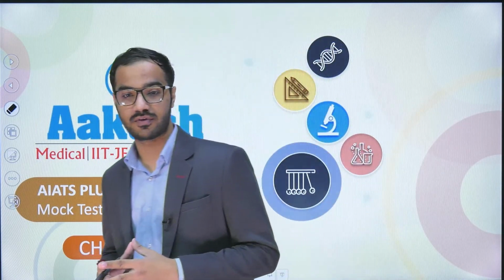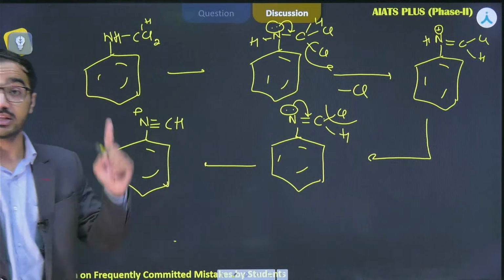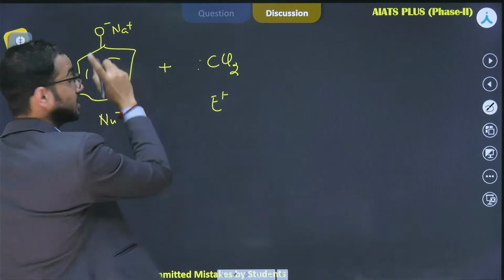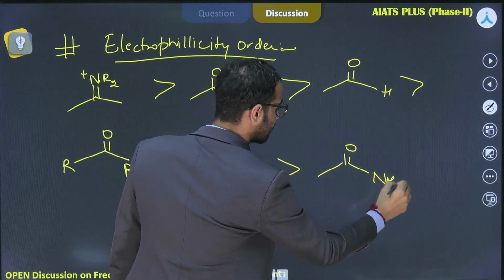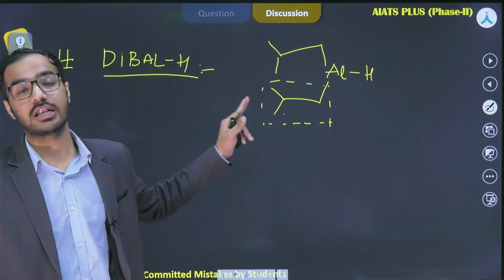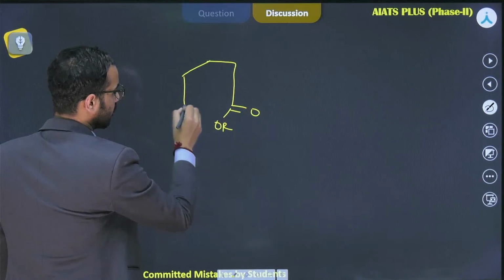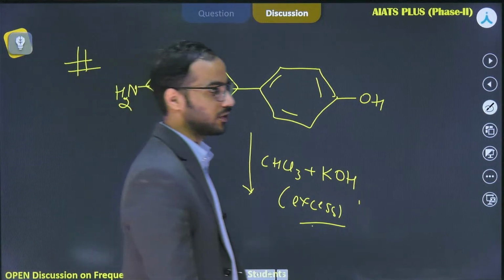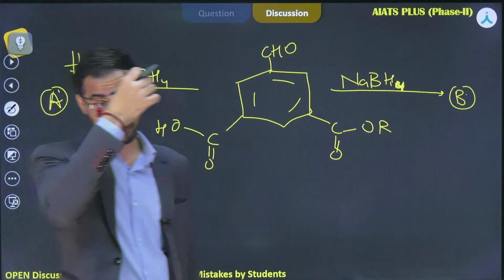NEET-2025 Chemistry for AIATS PLUS - Personalized Learning Test Series | Slot 1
Dive into Organic Chemistry for NEET Success! 🌟

In this video, we’ll cover essential topics, including:

🍸 Alcohols, Ethers, and Phenols
🧪 Aldehydes, Ketones, and Carboxylic Acids
💊 Amines

Strengthen your understanding of these critical organic compounds and prepare to ace your NEET exam! 📚💯

Watch till the end for insightful explanations and valuable tips! 🎥✨